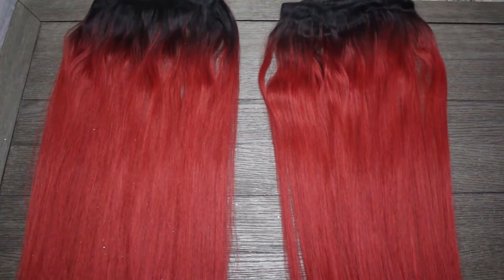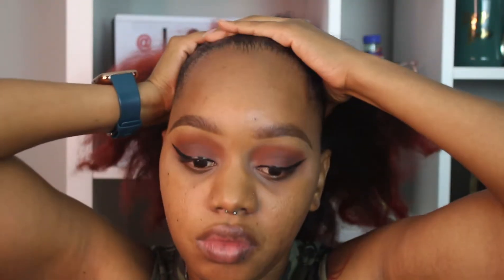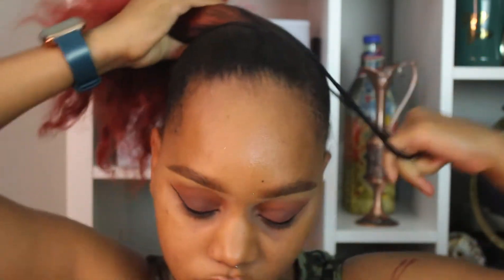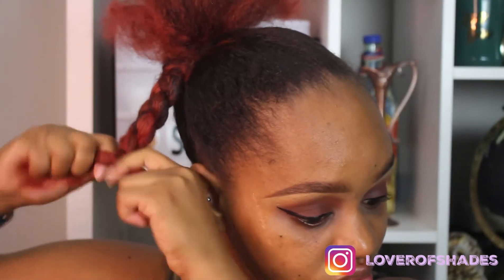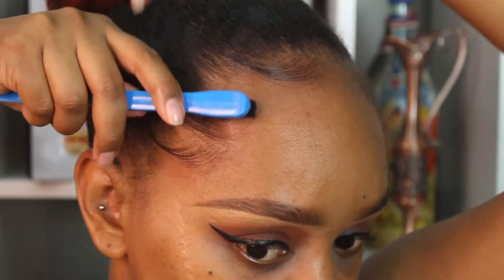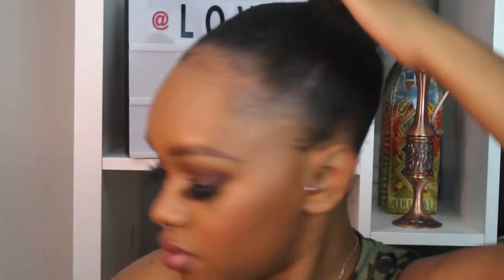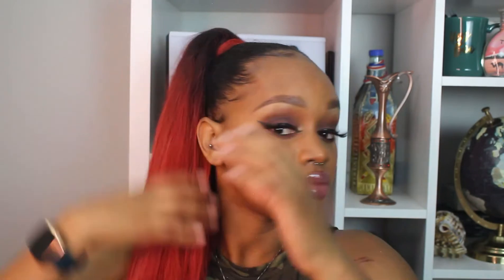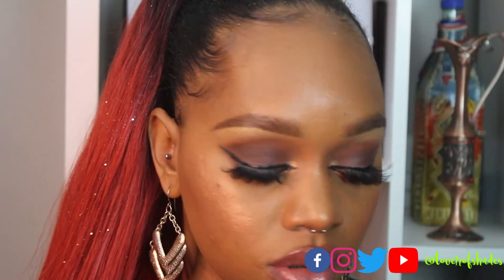FUNNY AF 🤣 | Sleek Glitter Ponytail for Natural Hair | SHADES ACADEMY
CHILE.

I've been asked a few times to release my tutorial on how I got my glitterponytail ...and I'll be honest: I didn't want to release it because it was a HOT MESS installing it! I bought mixed hair bundles (mistake #1) because the beauty supply didn't have drawstring ponies for red heads 🙄, and it was during quarantine in NYC so there weren't many shops available in my area. Sooooo I had to make this work!!

It's a short but sweet (thank God) video, but you will get the gist of how to install a glitter ponytail, while learning to NEVVVVAAA buy mixed hair extensions for this ish. Watch it, laugh yo ass off, tell me where I went wrong, like the video, and enjoy!! 🥰

Did you know I have an academy, where I teach you the makeup basics for free? NO? Well, now ya know! Go check it out!! 🥰

SHADES ACADEMY VIDEOS ARE HERE: shorturl.at/fvDS7

AND OF COURSE, YOUTUBE.

1. Eco Styler Gel (w/Flaxseed Oil)--I only use this one because it doesn't flake in my hair
2. Got2b Glued Spiking Glue (it layyyyssss)
3. Got2b Glued Blasting Freeze Spray
4. Extensions (DON'T get mixed hair)
5. Silver Loose Glitter Spray (Amazon for $9.99)
6. Chunky Gold Glitter (feel free to use any glitter you want)
7. Bobby Pins